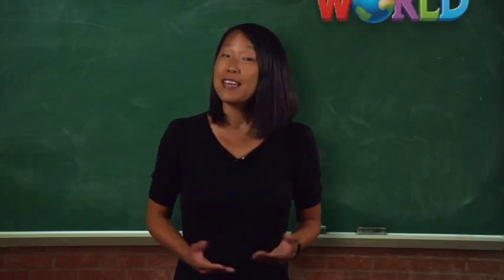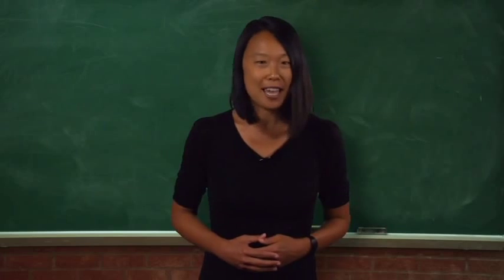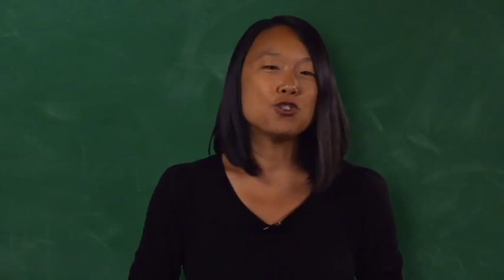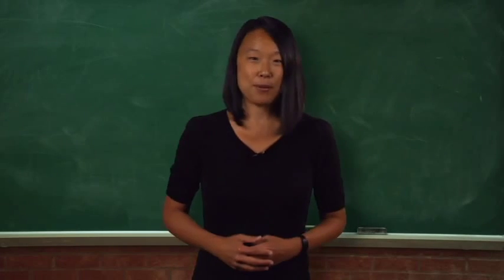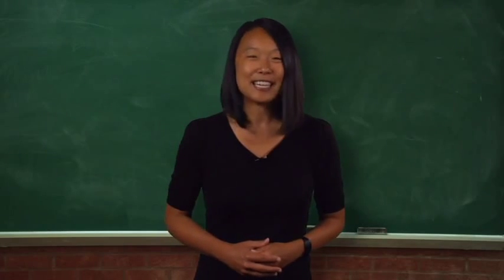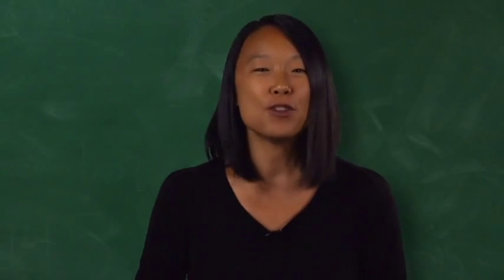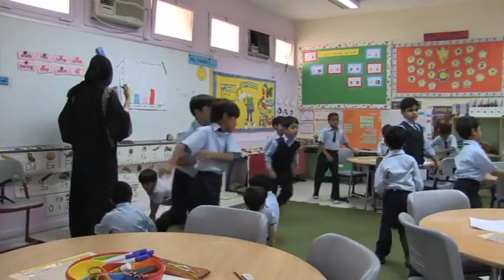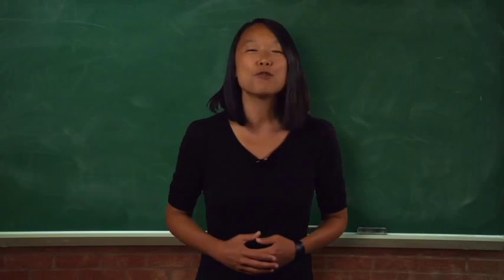Classroom Management Tips